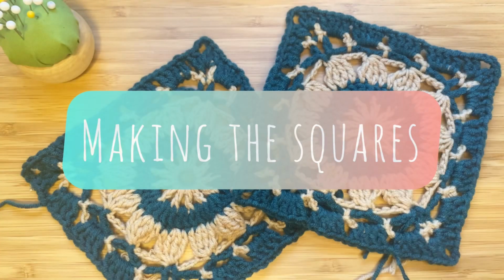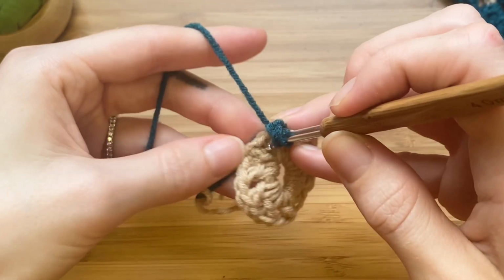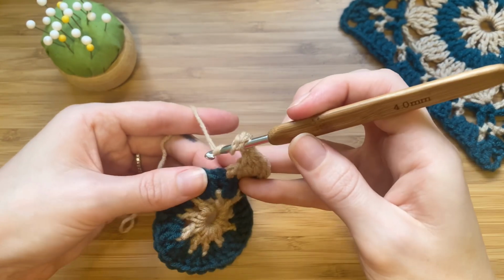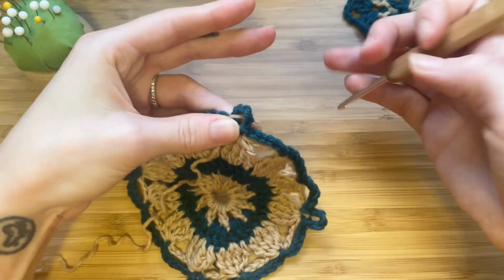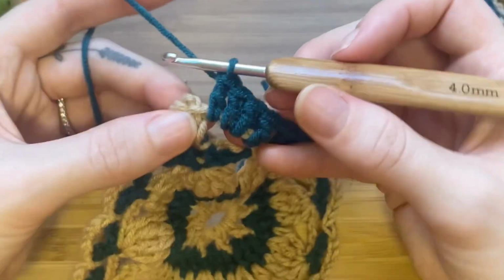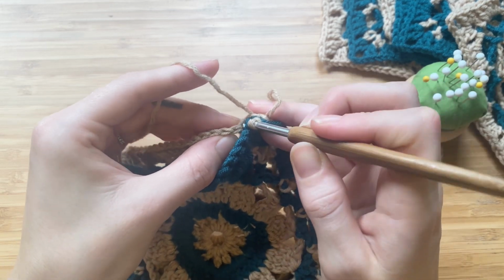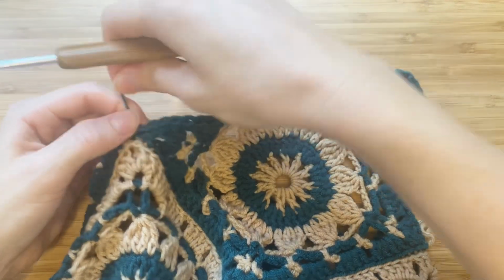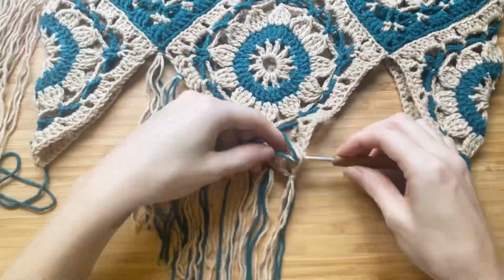Crochet Boho Top Tutorial | Summer Top DIY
🌿 BOHO CROCHET SUMMER TOP | GRANNY SQUARE CROCHET TUTORIAL ✨

Dreaming of the perfect boho summer outfit? 🌼 This beautiful crochet top is made from colourful granny squares and finished with playful tassels for that effortless, free-spirited look!

In this step-by-step crochet tutorial, I'll show you how to create your own bohemian-inspired summer top using granny squares. You can choose as many colours as you like, experiment with different colour combinations, and make a unique piece that reflects your own personal style.

Whether you're dressing for festival season, a summer holiday, a day at the beach, or simply love handmade bohemian fashion, this crochet top is a lovely addition to your wardrobe. Pair it with denim shorts, flowing skirts, or your favourite summer accessories for the ultimate boho look! 🌞🌿

This is a wonderful project for crochet lovers who enjoy colourful designs, granny square projects, and creating wearable pieces with their own hands.

✨ Make it colourful, make it your own, and embrace your inner boho queen!

🌲 ABOUT FOREST FEATHER FASHION

Welcome to Forest Feather Fashion, a little corner of the internet for crochet, bohemian fashion, handmade creations, and slow living.

Here, we celebrate creativity, individuality, and the beauty of making something with your own hands. From crochet clothing and accessories to nature-inspired designs, I hope to inspire you to slow down, get creative, and make something you truly love.

Thank you for being part of this creative community. Happy creating! 🍂✨

🎶 BACKGROUND MUSIC

Background: 1 Hour of Aesthetic Music – Aesthetic Music (No Copyright)